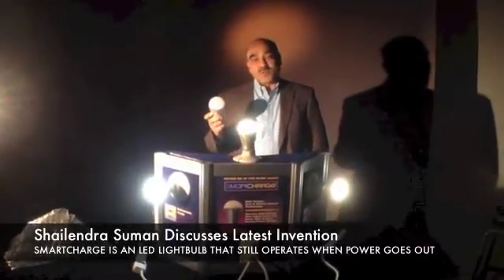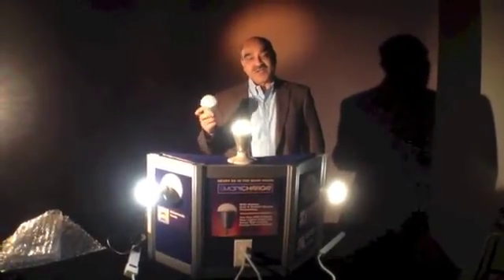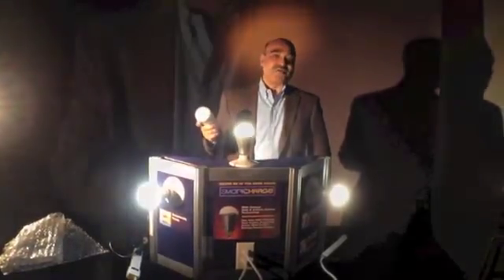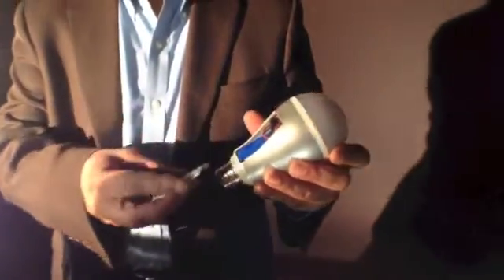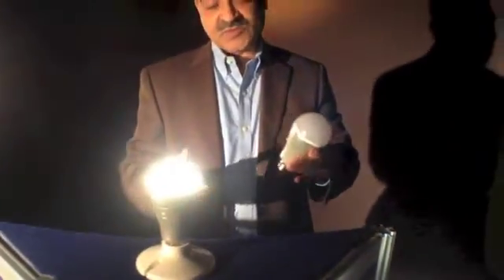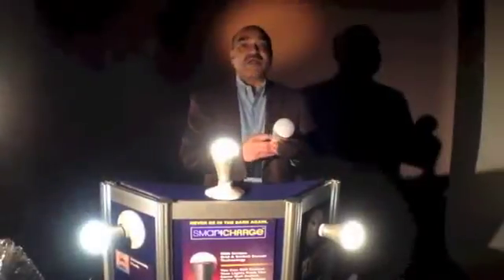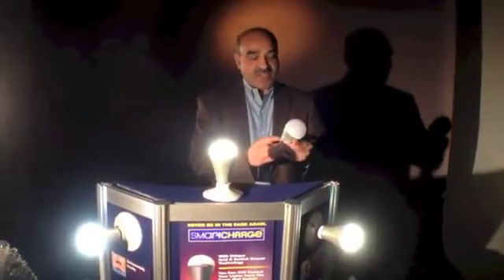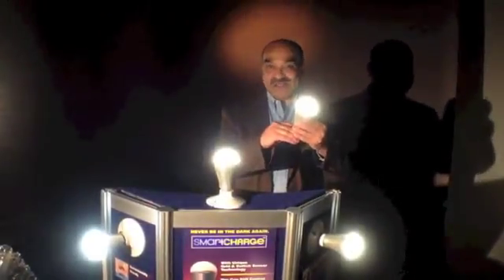Entrepreneur Shailendra Suman Discusses SmartCharge Light Bulb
Serial entrepreneur Shailendra Suman discusses his latest invention, the SmartCharge, an LED lightbulb that still operates via light switch when the power goes out. He spent last week at the much buzzed about Consumer Electronics Show in Las Vegas.